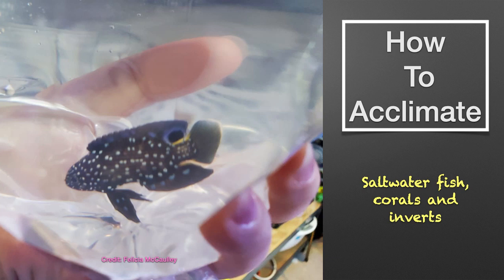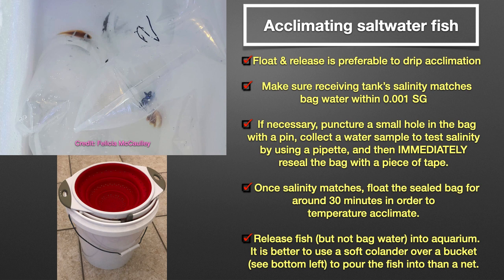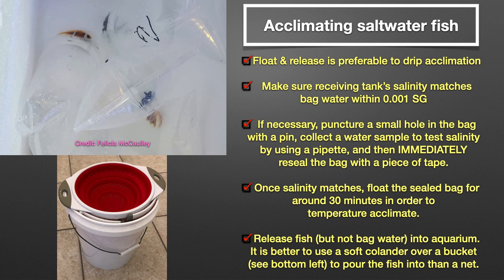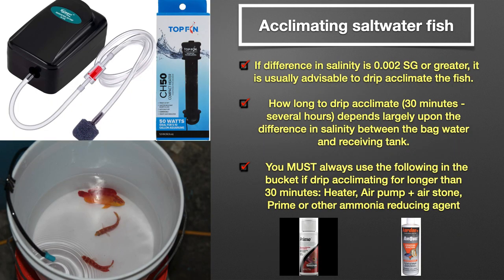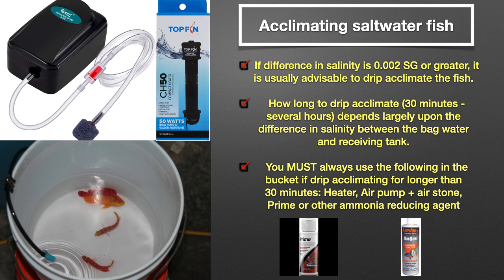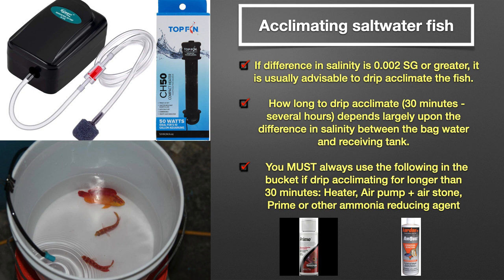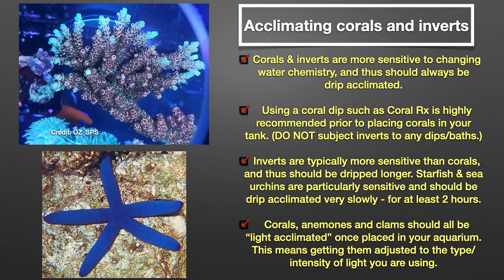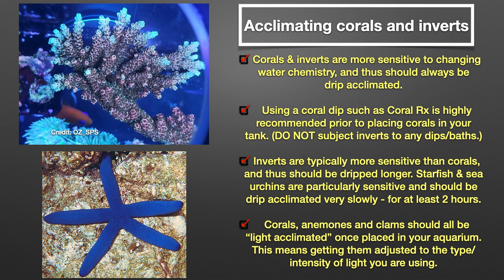How To Acclimate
How To Acclimate saltwater fish, corals & inverts